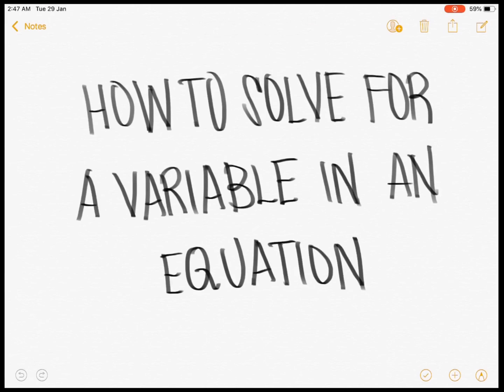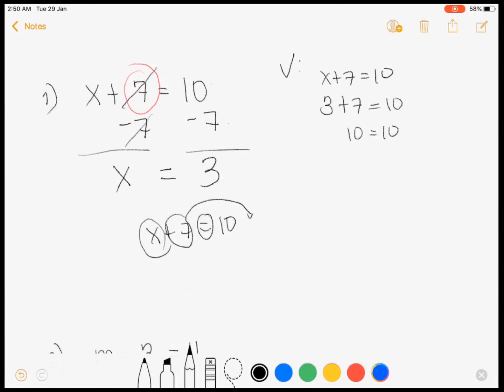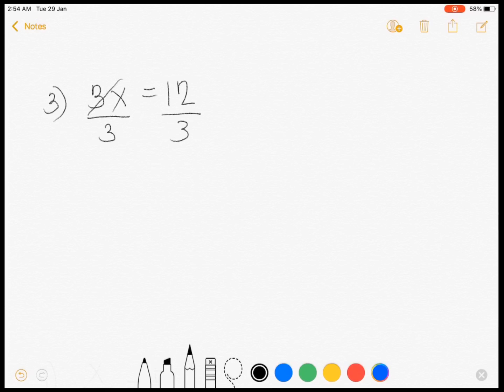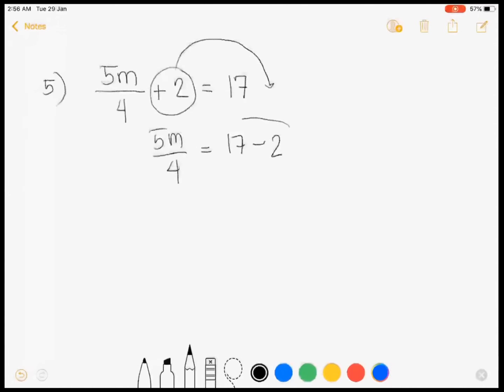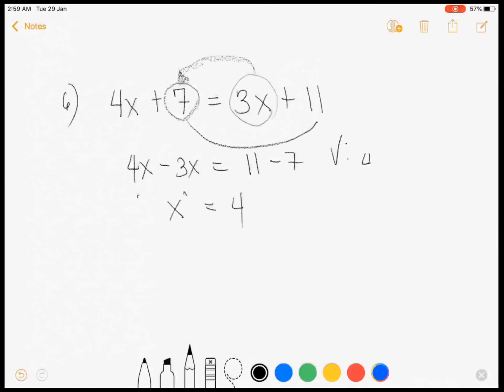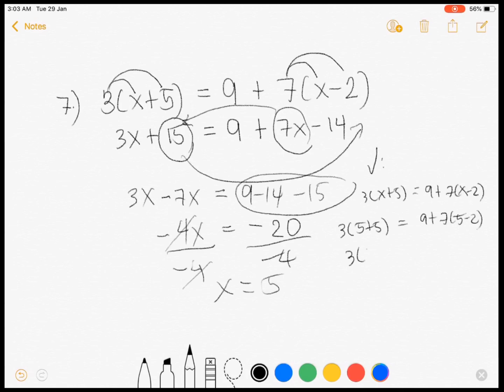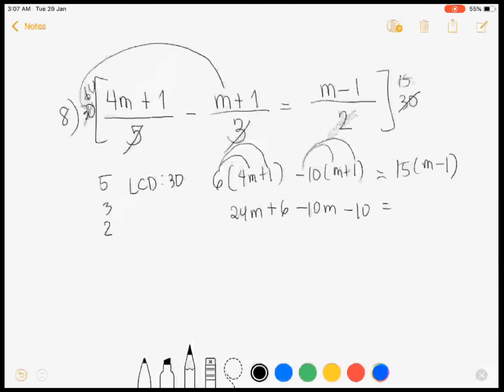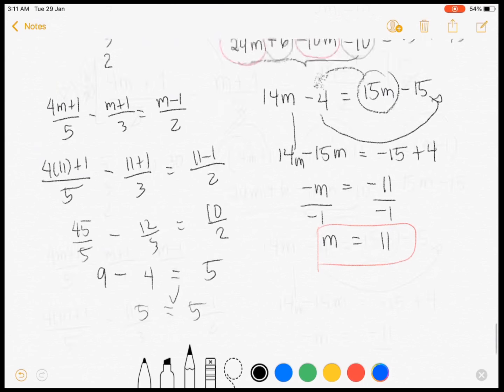Solving for Unknown Variable in an Equation (Tagalog Math) Civil Service Exam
Hi guys! This video discusses how to solve for an unknown variable in an algebraic equation. Basically we need to apply the properties of equality to do this. The hint is we always aim to isolate the variable on one side of the equation and all the numbers on the other adie of the equation. This is an important knowledge when we soving word problems in algebra like number, age, motion, work, mixture, solution problems , etc. Happy learning and enjoy watching!